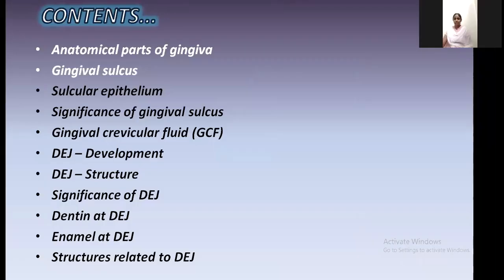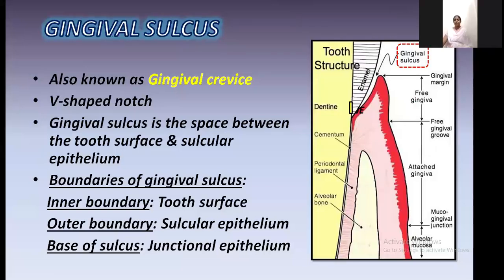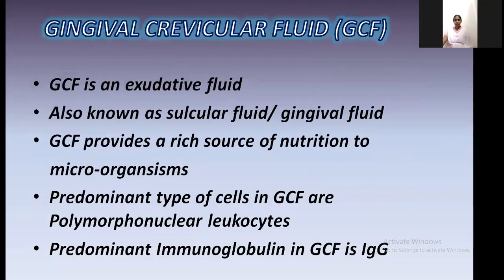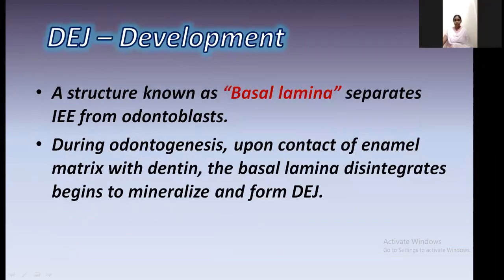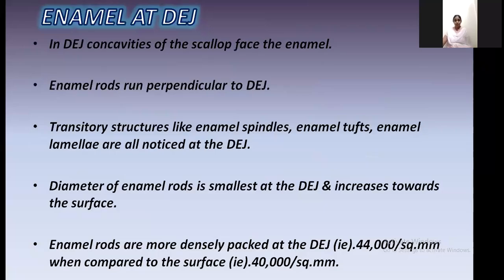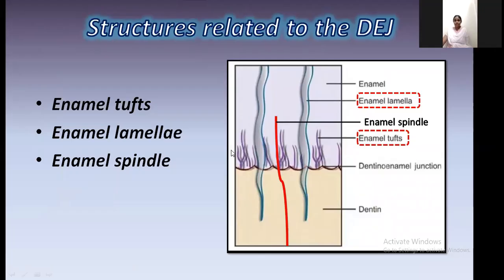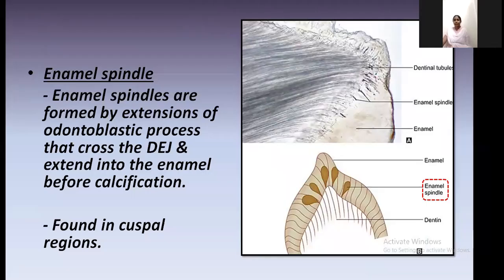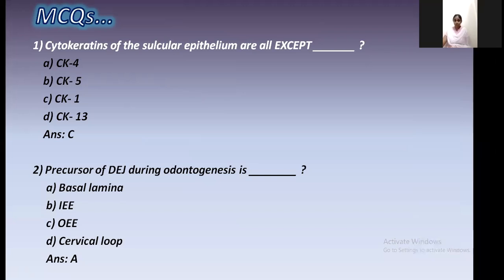Gingival sulcus & DEJ